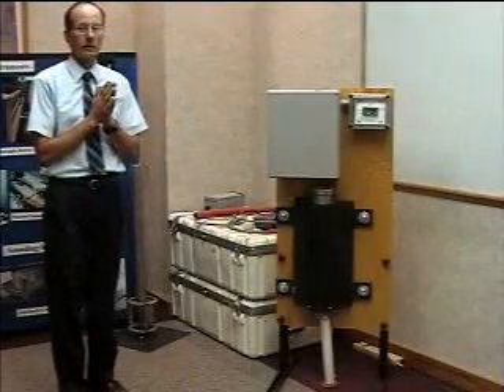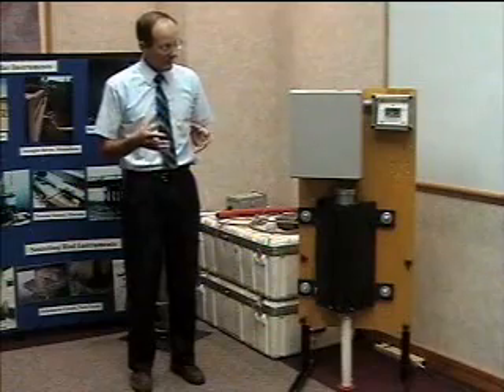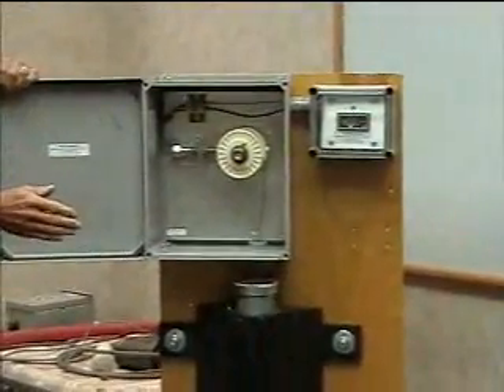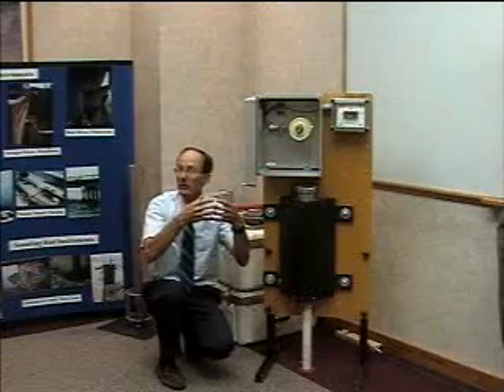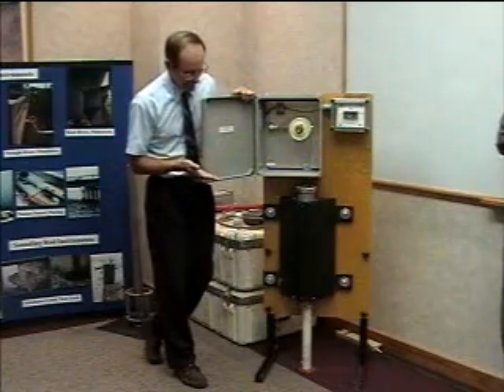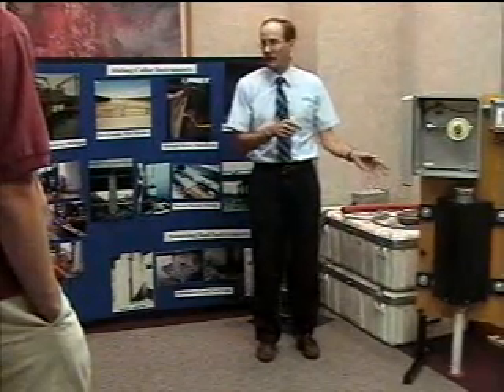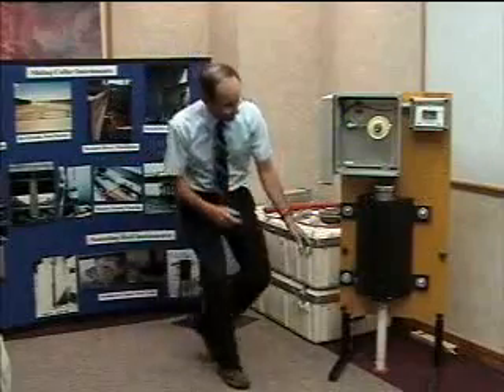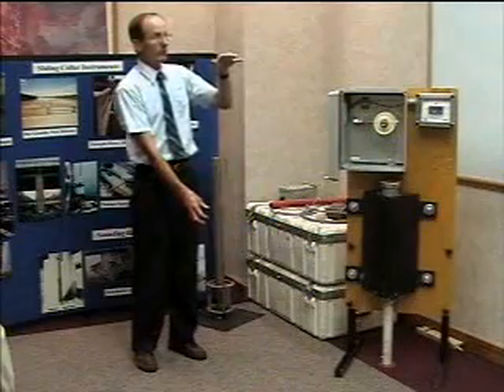NHI Course 135047: Sounding Rod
[Closed Captioned]

A fixed instrument is called a sounding rod.  Something built on some type of technology where it is just a rod that drops down to the surface rests on the channel bottom, and you measure the drop, how far did that rod go.  It could be as simple as a manually deployed, permanently mounted, but manually deployed, sounding rod, it could be on a wench that you drop down that's got some type of cable counter, you drop it to the bottom during the flood and you bring it back up.

A company in New York developed and in fact patented this device, it is called a Brisco Monitor, it's made by Cayuga Industries to automate that process.  This is a scale model of one, you've got what was an 8-inch angle iron protecting the sliding rod, which was connected to a cable around a counter so as the cable dropped, it pulled this, a sensor wheel here with a magnetic sensor that recorded on this read-out, how far the sounding rod had dropped.  While Brisco (and Cayuga Industries) never took this to the next step, that I am aware of, to telemetrying it, any time you bring something out into a wire feed of some type, you can typically then start to telemeter the data.  The way it was designed and the way some of these have been installed, is pretty much just as you see, so the operator would go out, read the meter, it is showing some depth that the sounding rod has dropped.